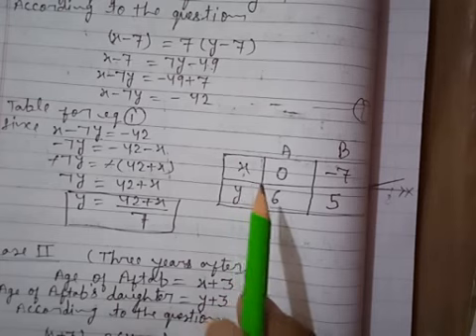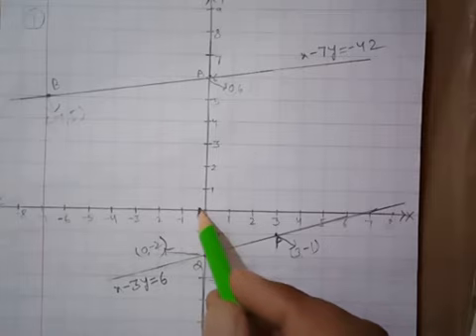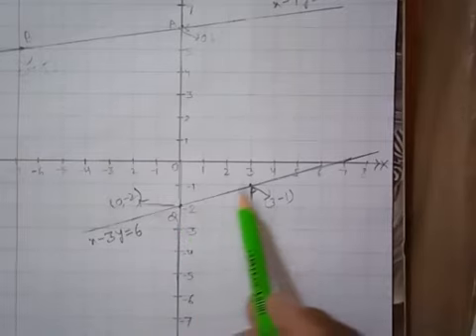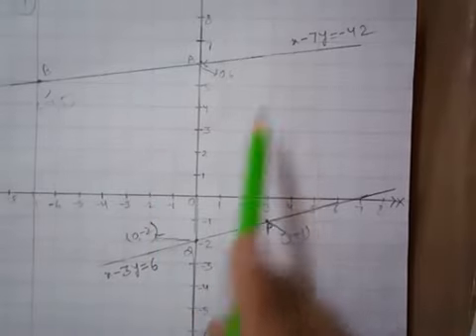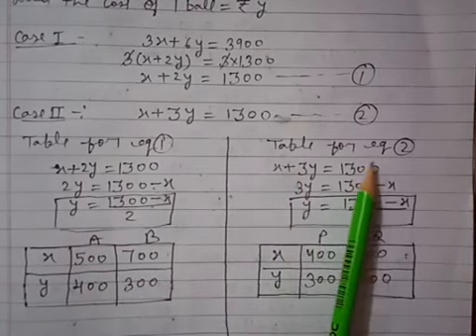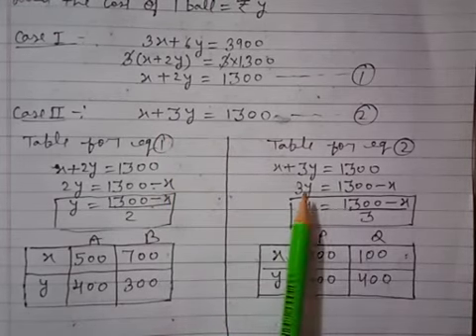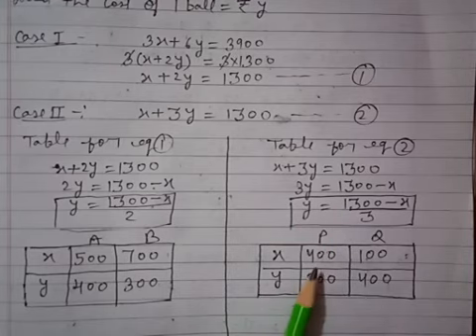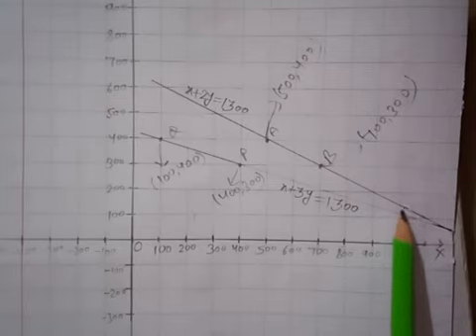Exercise 3.1class 10